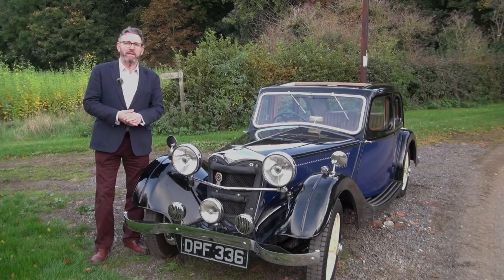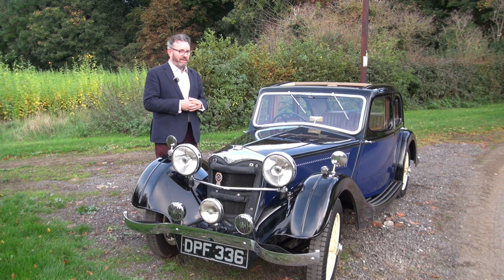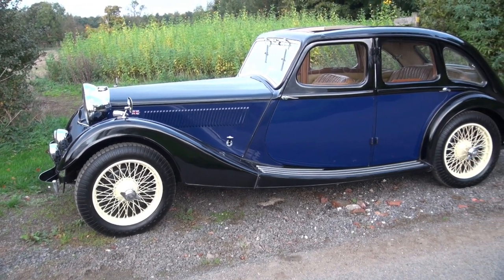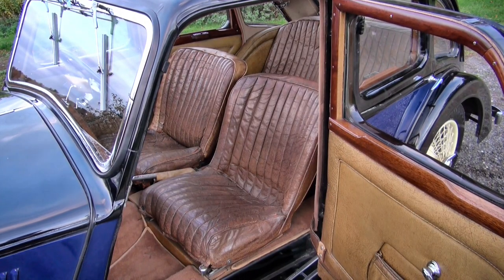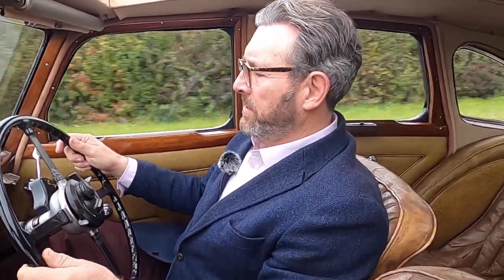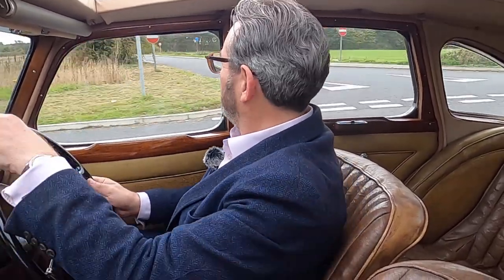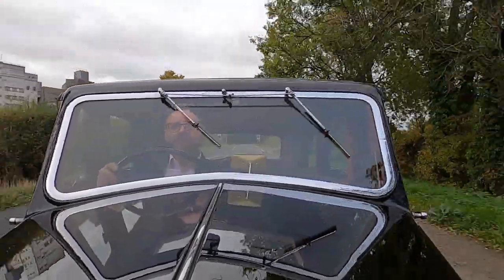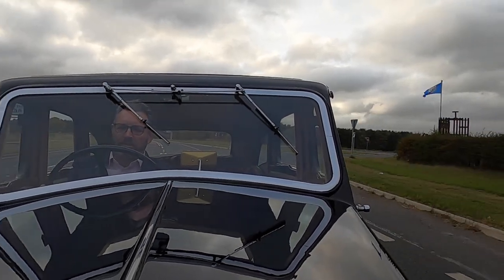1936 Riley Kestrel 15/6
This is an exceptionally rare Riley 15/6 Kestrel. With only eight or nine believed to be still in existence, this is a true collector’s piece and is extraordinarily original having never required a full restoration. The Riley has been superbly maintained throughout its life and the original dealer badge is still present on the bulkhead. DPF 336 was first registered on the 31st December 1936 and has only had six owners from new. The Riley comes with a Vintage Sports-Car Club Eligibility document, issued in 2004. We sold the Riley to its last owner five years ago, a long term regular customer with a lovely collection of classic cars. Prior to that it was owned by a retired Doctor who is still a prominent member of the Riley Club and who purchased the car in 2012. He bought the Riley whilst having his 16/4 Kestrel restored and once that was on the road and completed, this wonderful example was brought to us to sell.
DPF 336 presents beautifully with delightful, good quality paintwork and an excellent body, frame and chassis. The Riley has a lovely aged feel with lovely brightwork, excellent wheels and a nice level of detail. The boot compartment is well presented, so is the engine bay with the impressive six cylinder 1726cc engine looking the part. The interior is just delightful and so original. The leather is beautiful retaining an unrepeatable originality. Door cards, carpets, dashboard and headlining match equally giving off an impressive first impression and once in the car, it feels comfortable, very correct and how these cars should be. On the road this Kestrel is impressive, the engine runs beautifully with smooth performance. The gearbox was said to be rebuilt prior to 2012 and it is faultless, changing up and down perfectly on depressing the clutch. The Riley feels tight with good steering and handling and has covered around 2000 miles since we sold it.

There is a large file of invoices dating back to the 1980's which comes with the Riley. Recent work when we sold the car included a full service, a brand new set of tyres and prior to that in 2016 the Riley had a spin on oil filter conversion and new chassis lubrication pipe. In 2013 the Doctor owner had both rear hubs stripped and cleaned, replacing oil seals as necessary. In 2011 over £1500 was spent on having new front shackle pins, all new rear shackles, pins and tail bushes in the rear of the chassis. From 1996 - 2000 substantial mechanical work was carried, invoices detailing all the work. The differential was stripped down and fitted with a new crown wheel and pinion, rear brakes were re-lined, new wheel bearings fitted and new pinion thrust bearings fitted. An engine rebuild included grinding cam followers, new cylinder head studs, the cylinder head was gas flowed, camshafts re-profiled to Sprite specification, new cylinder block liners were fitted, centre main bearings were re-sized, main bearings were subject to white metalling, the crankshaft re-ground, con-rods were converted to take shell bearings and new small end bushes were fitted. The crankshaft and con-rods were balanced and the engine built up and re-fitted to the car with a re-conditioned clutch, rebuilt carburettors, new inlet manifold and six branch exhaust manifold. Invoices are also present for re-conditioning the speedo, work to the propshaft and new king pins.

This really is a wonderful opportunity to purchase a remarkably original car, not in ‘concours' condition but beautiful in every respect. It's on the button, driving and presenting superbly, and has a real provenance being such a rare, honest and original car with a comprehensive history file. Examples like this are not easy to find, a real collector's piece.